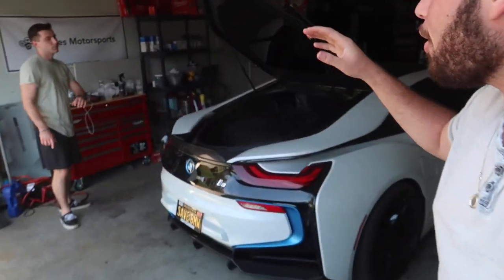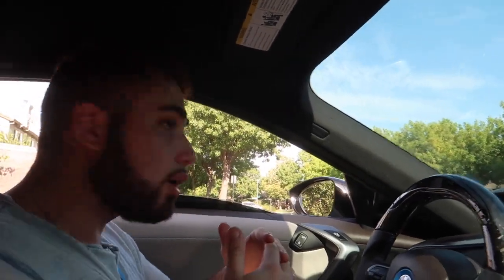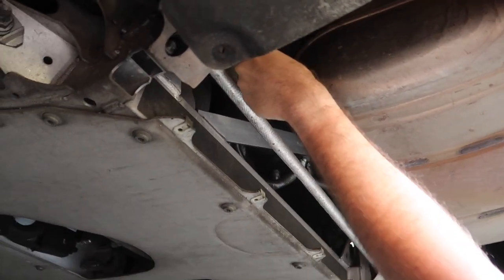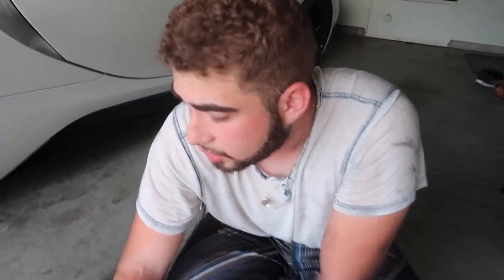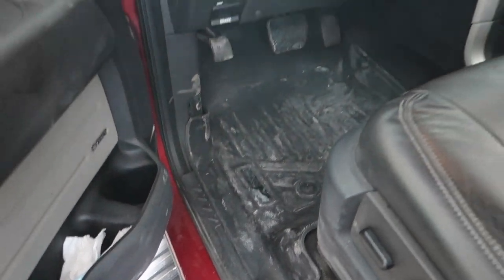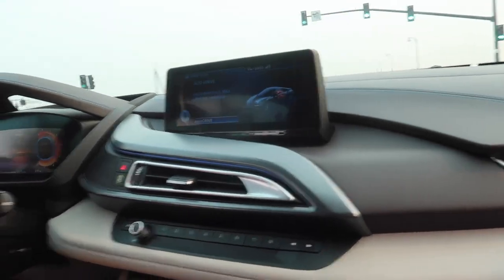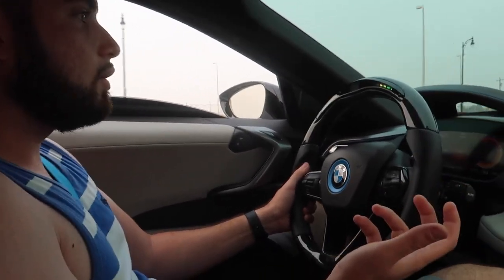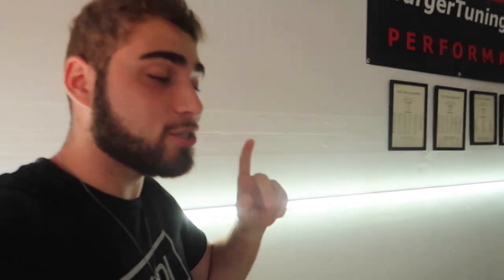I8 GETS INSANE SOUNDING EXHAUST! SOUNDS PHENOMENAL!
Used code NOUR or NOUR5

MW 435I MOD LIST:
KiesMotorsports (NOUR5)
BurgerTuning
FCP EURO
AzaAutoWheel
Suvneer
Valvetronic (NOUR)
TireWheelZone